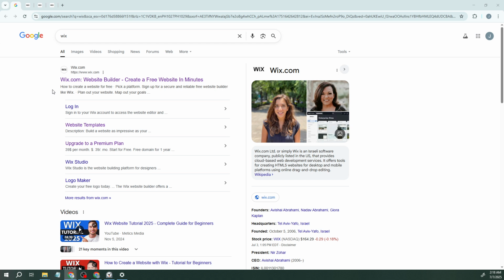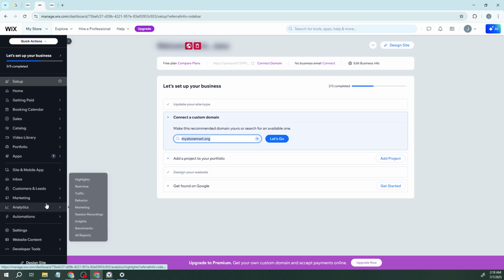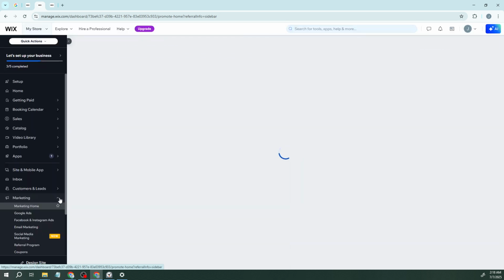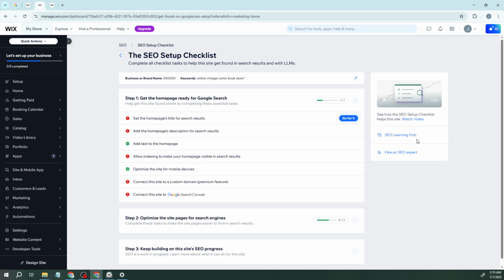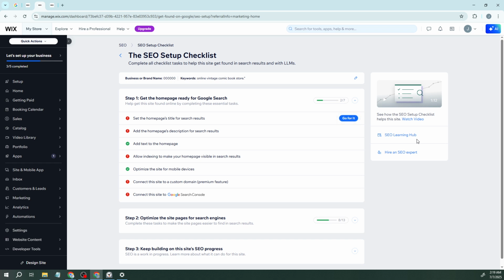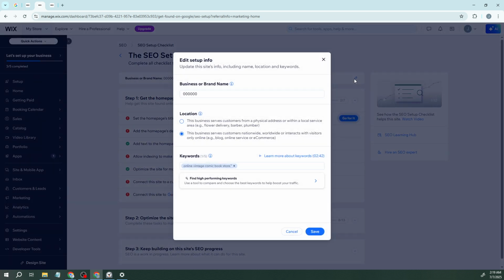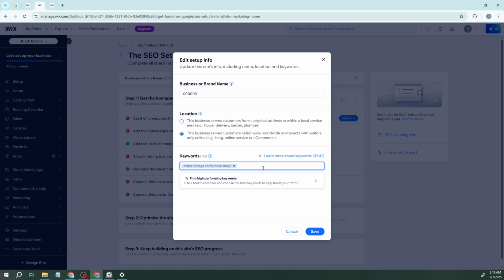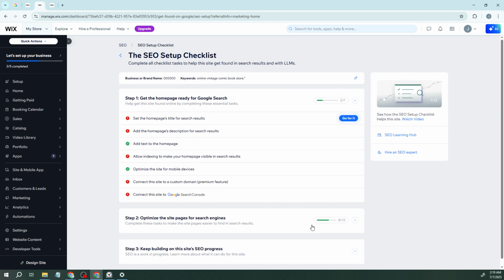How to Add Keywords in Wix [2026 Full Guide]